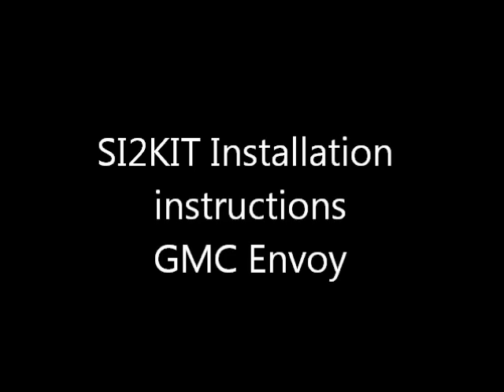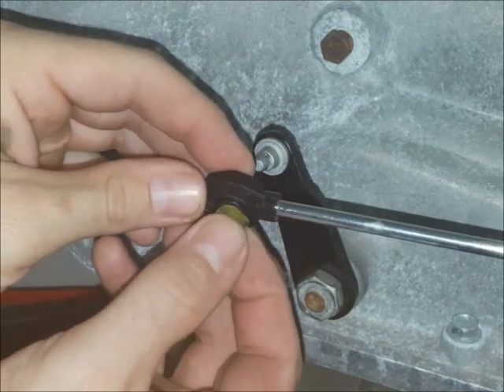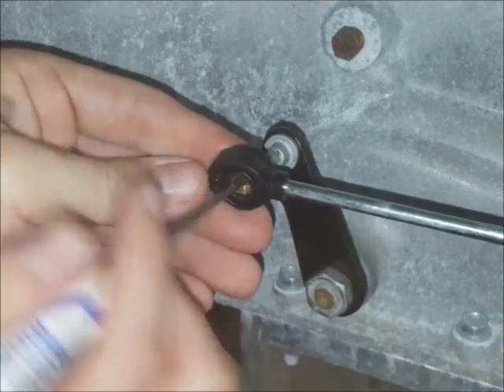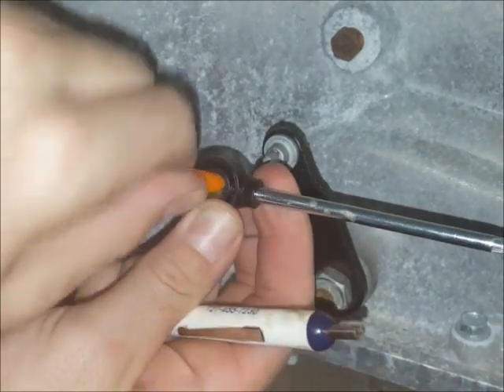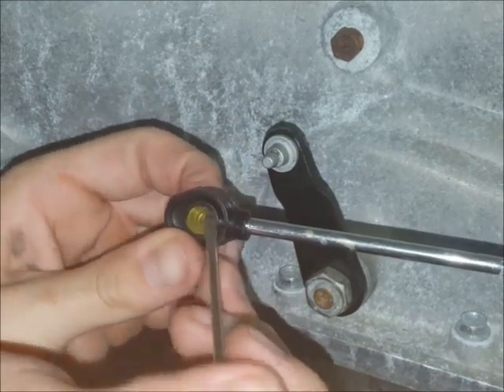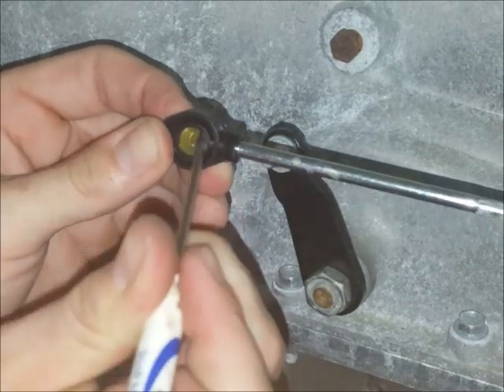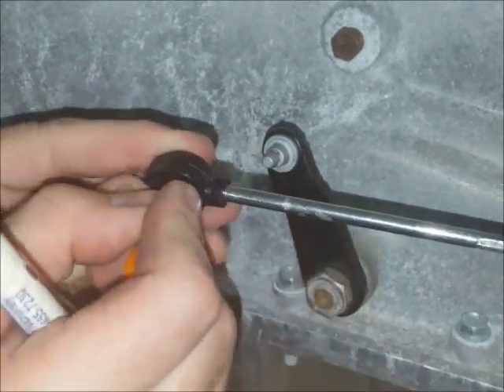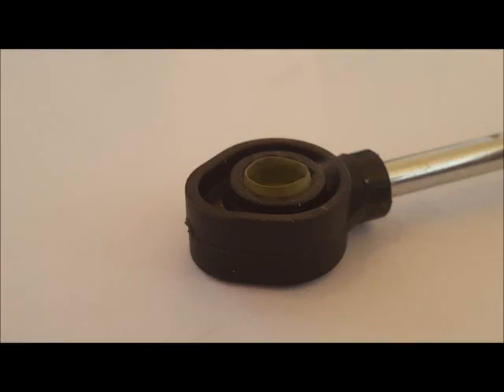GMC Envoy shift cable the easiest way to repair ! Kit includes replacement bushing.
This shift cable bushing repair kit allows you to fix your GMC Envoy shift cable bushing very easily. It takes about 2 minutes and comes with a warranty, it's made from better material than the factory bushing so it'll last longer.